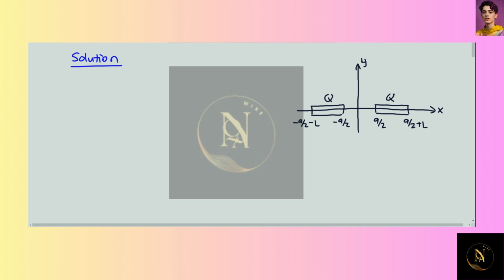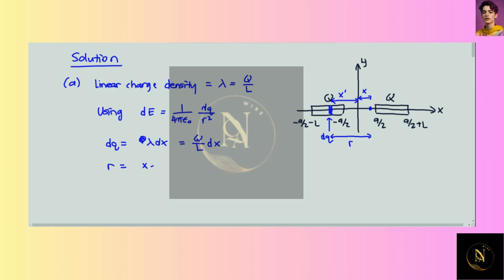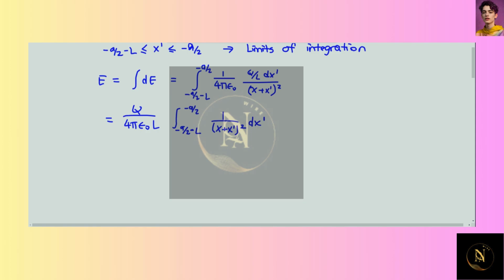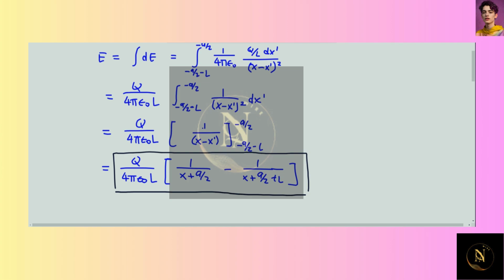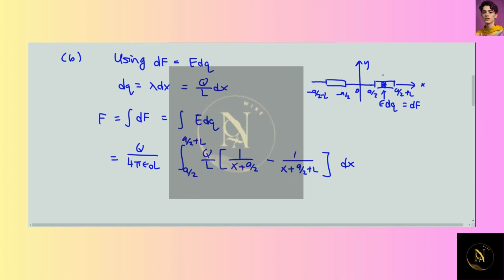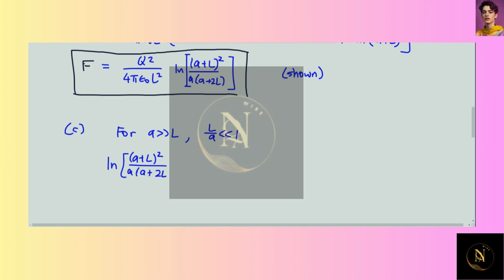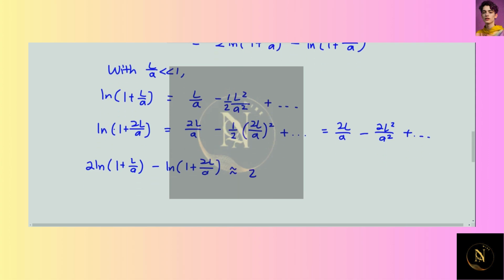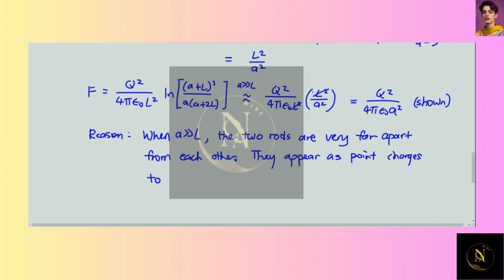Two thin rods of length lie along the -axis, one between and and the other between and . Each rod ha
Two thin rods of length lie along the -axis, one between and and the other between and . Each rod has positive charge distributed uniformly along its length. (a) Calculate the electric field produced by the second rod at points along the positive x-axis. (b) Show that the magnitude of the force that one rod exerts on the other is (c) Show that if , the magnitude of this force reduces to . ( : Use the expansion ln , valid for . Carry expansions to at least order ) Interpret this result.